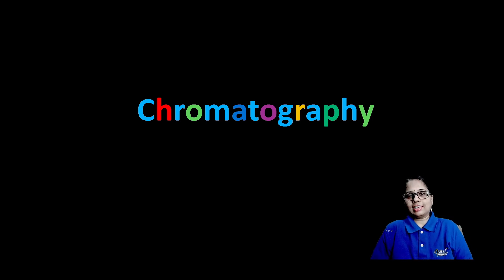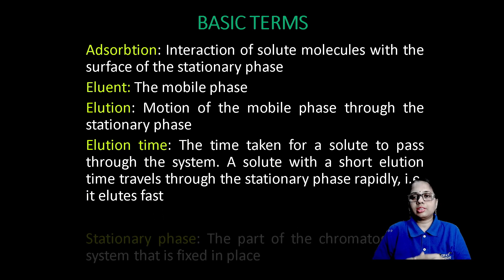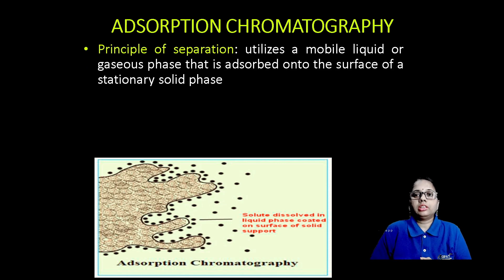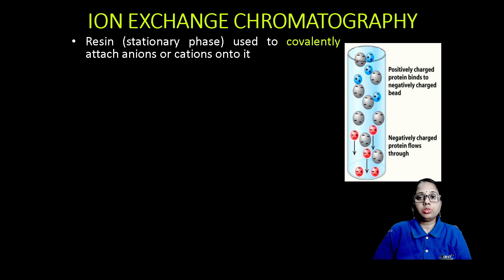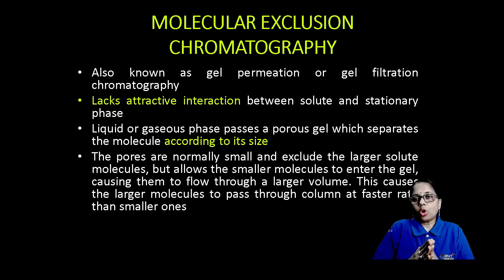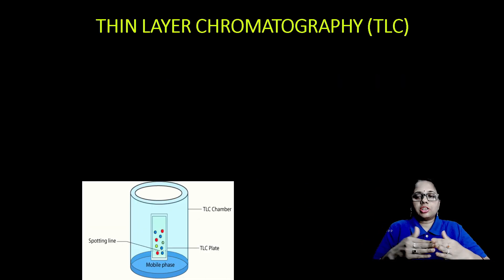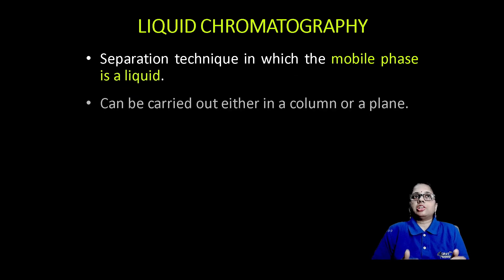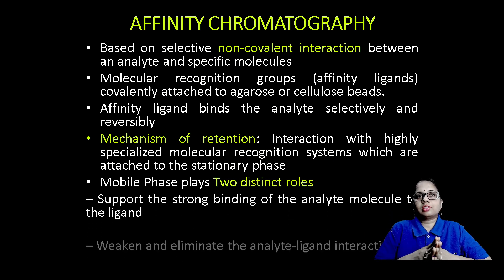Chromatography- Tricks & Mnemonics || Quick revision at a glance || PHARMACOLOGY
Welcome to our Quick Revision Series! 🚀 Whether you're preparing for GPAT, NIPER, Drug Inspector, CUTE PG, or the Pharmacist exam, this series is designed to give you the final boost you need for quick and effective revision!
🩸B. Pharm (1st to 8th Semester) e-notes
💊 𝙂𝘿𝘾 (𝙂𝙋𝘼𝙏 𝘿𝙄𝙎𝘾𝙐𝙎𝙎𝙄𝙊𝙉 𝘾𝙀𝙉𝙏𝙀𝙍) 𝙎𝙊𝘾𝙄𝘼𝙇 𝙈𝙀𝘿𝙄𝘼 -